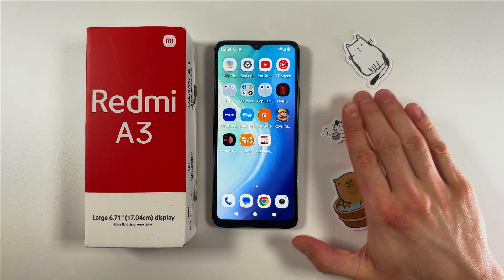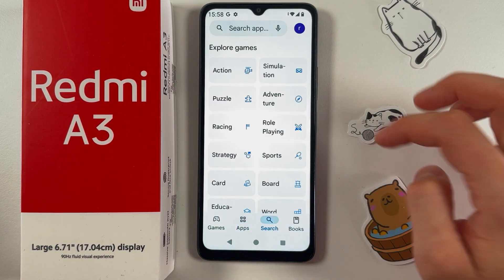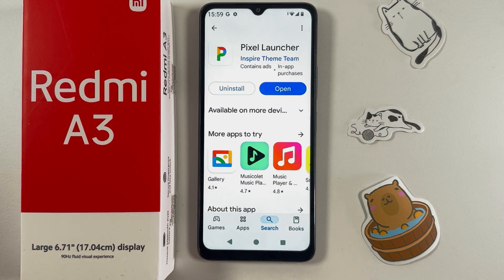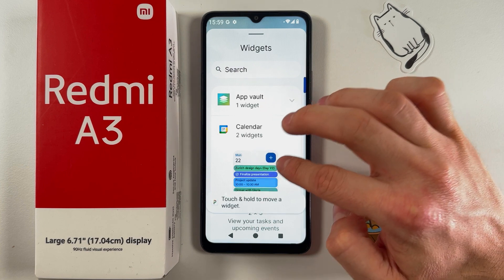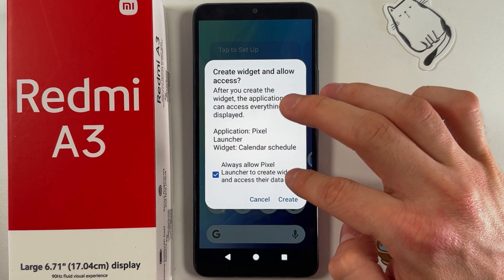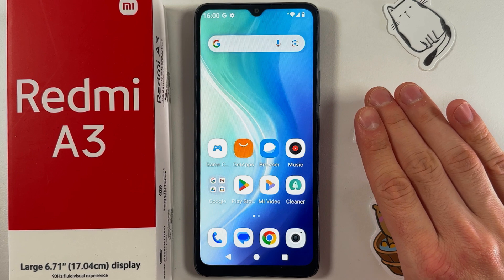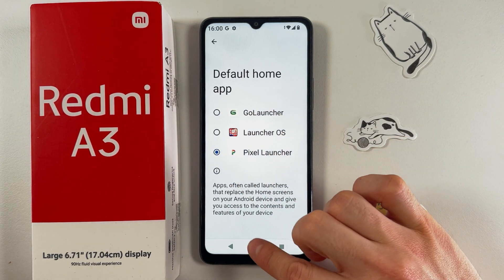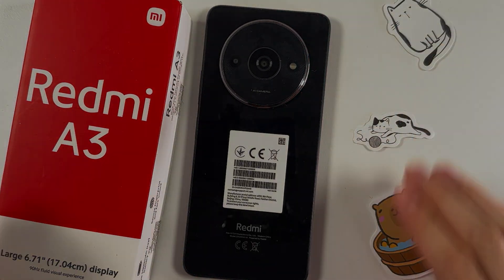How to Add Widgets on Xiaomi Redmi A3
Struggling to add widgets to your Xiaomi Redmi A3? Discover a simple workaround in my latest tutorial to enhance your Redmi A3 by following easy steps to install and use a new launcher. Dive into the video to find out how to personalize your phone with desired widgets like a calendar right on your home screen. Learn to set it up permanently with just a few tweaks in your settings. Enhance your Redmi A3 experience by watching now!

How to Install Widgets on Redmi A3
Adding Widgets Step-by-Step on Your Xiaomi
Guide to Setting Up Widgets on the Redmi A3 Device